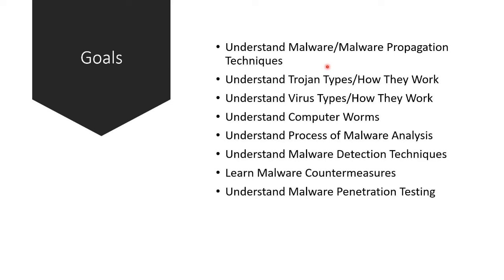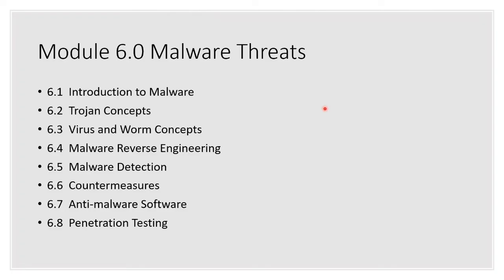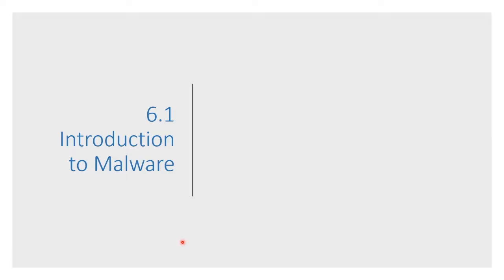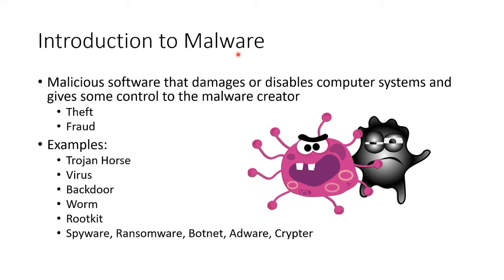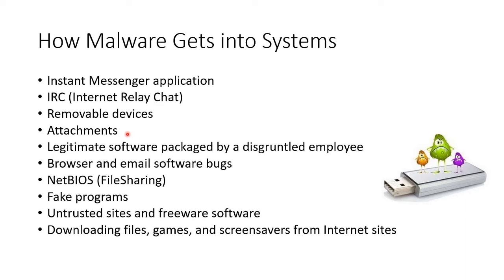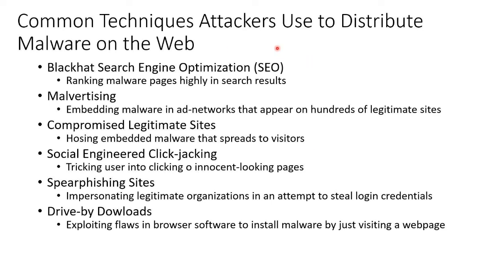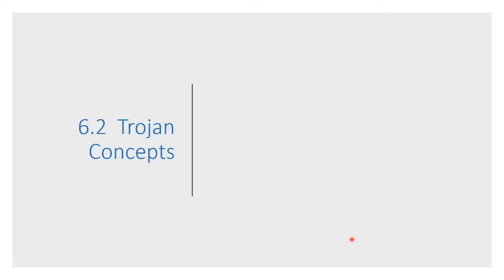6.1 - Malware Threats